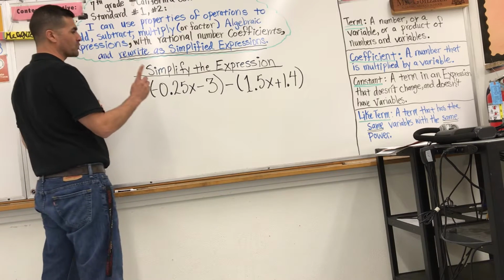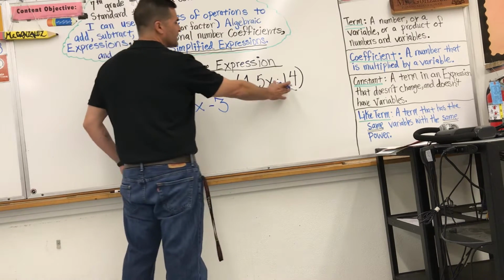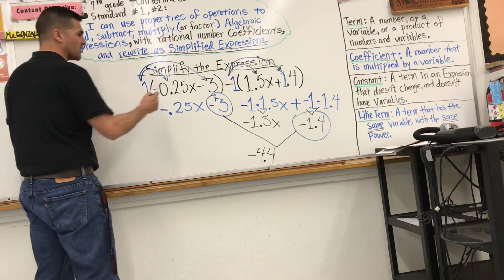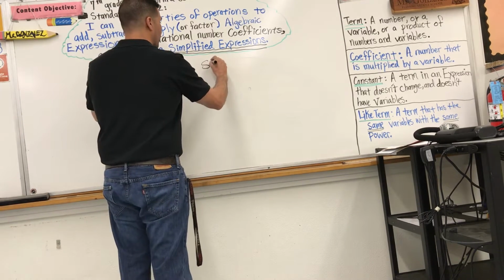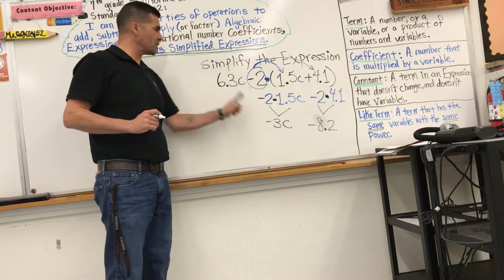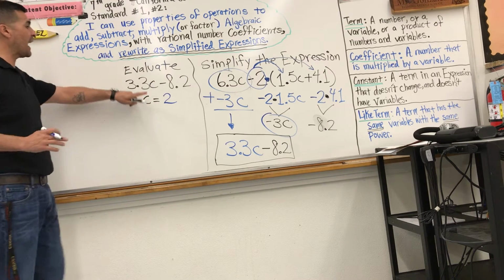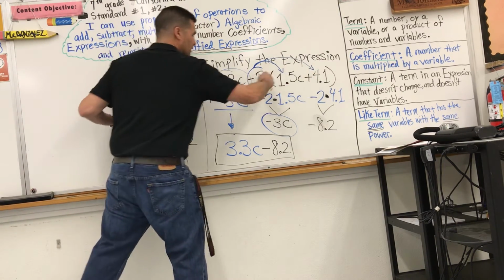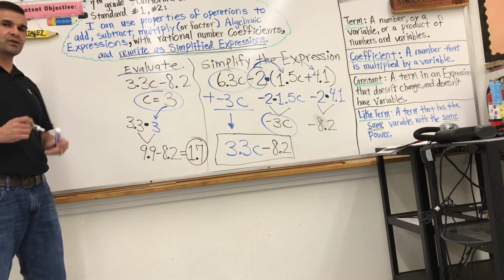Simplifying Expressions and Evaluating Expressions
Students will simplify algebraic Expressions using the distributive property of multiplication and combining like terms.
The students will also evaluate the Expressions in the video for practice.